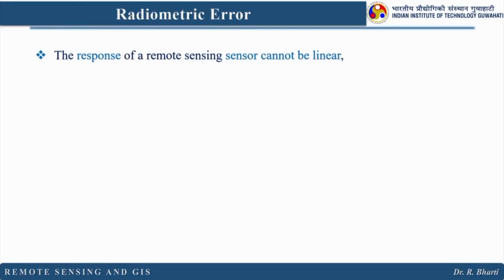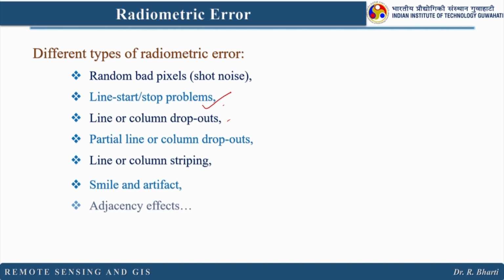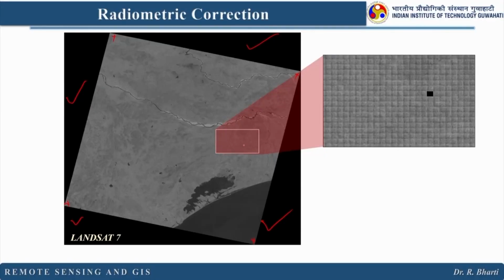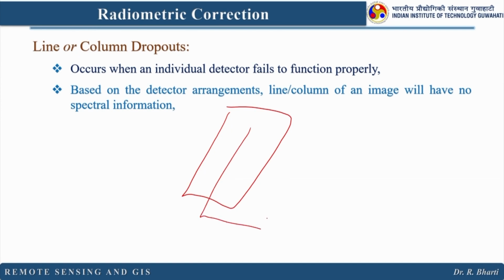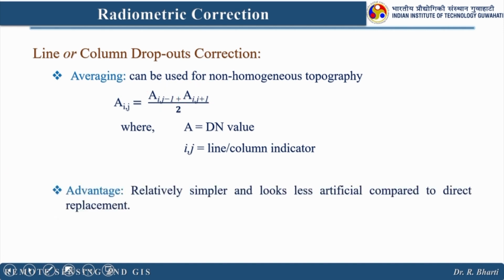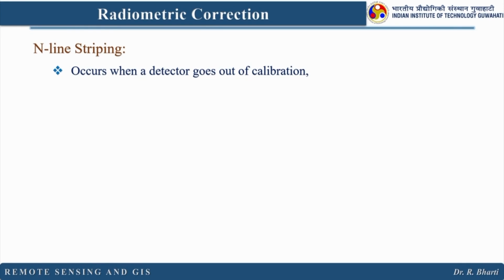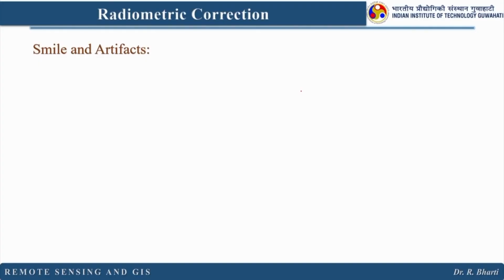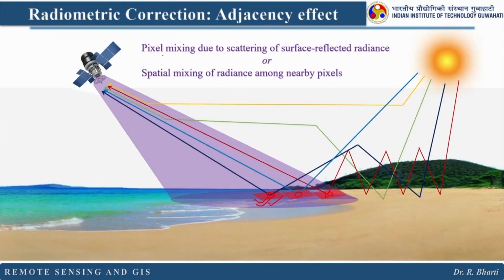Error Identification and Correction - III